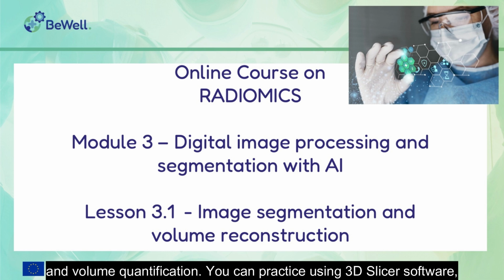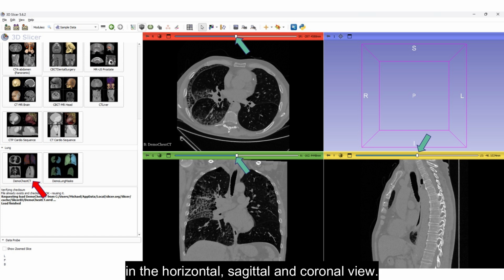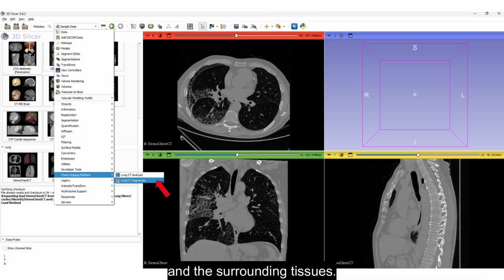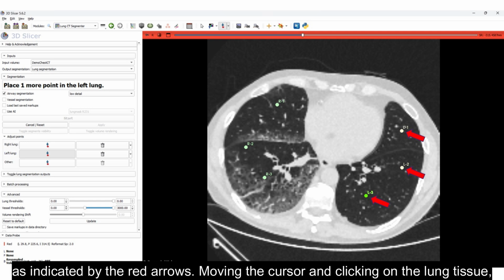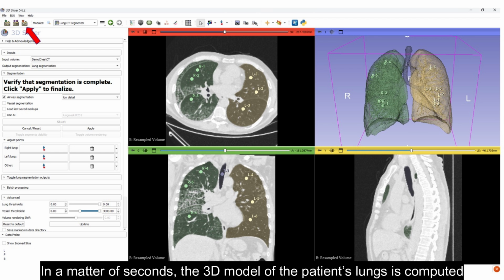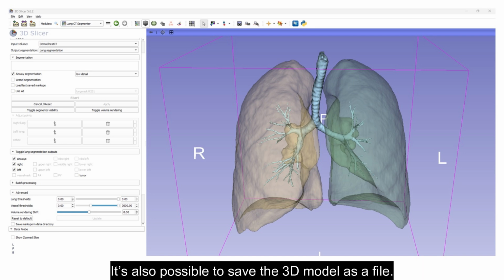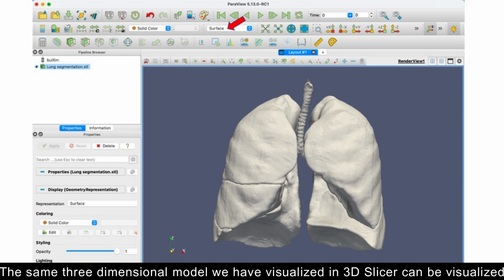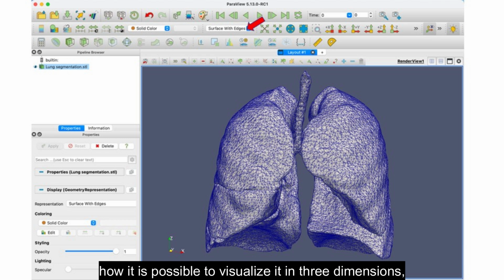Module 3 lesson 1